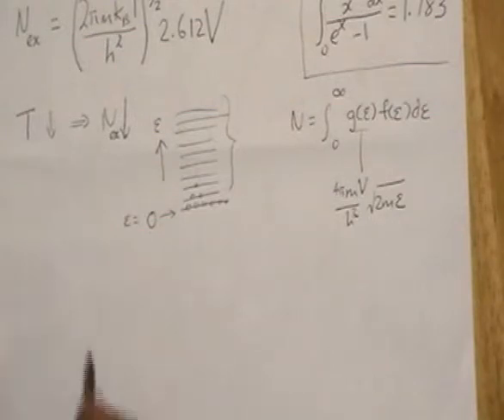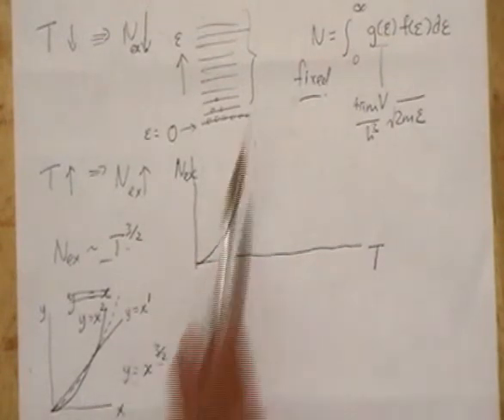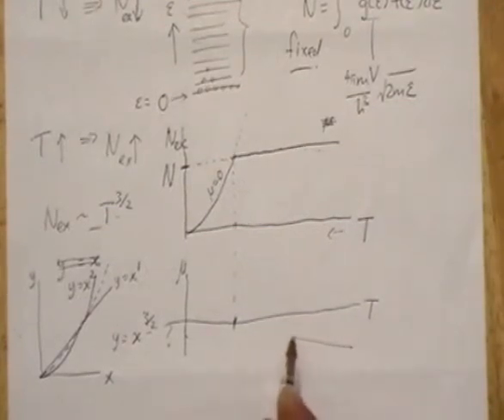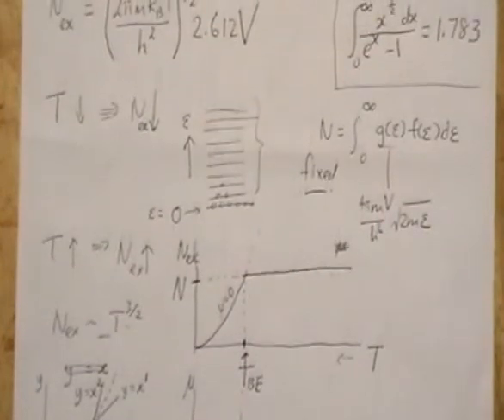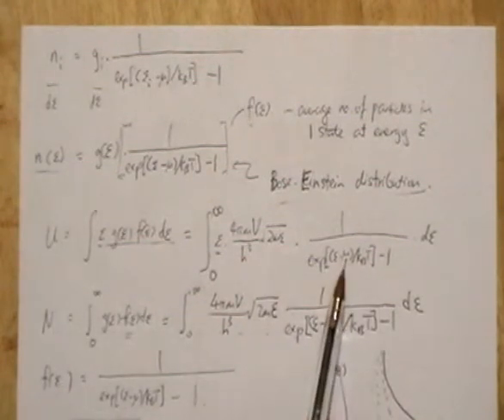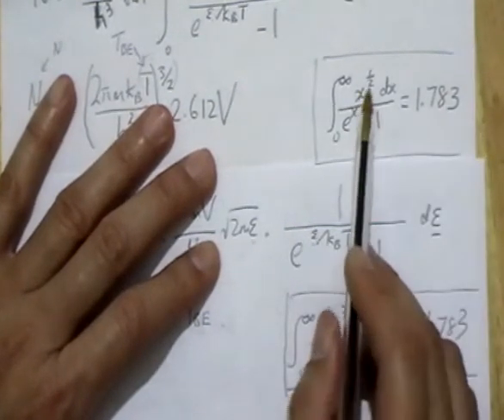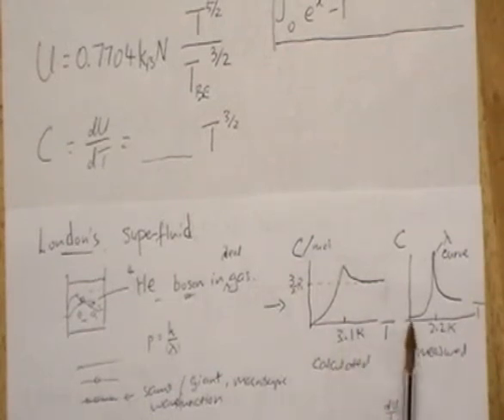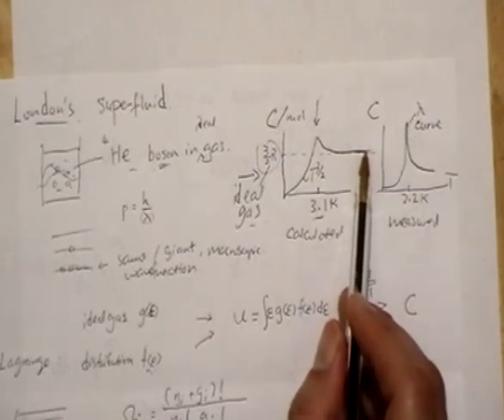17 Bose Einstein condensation part 2 0